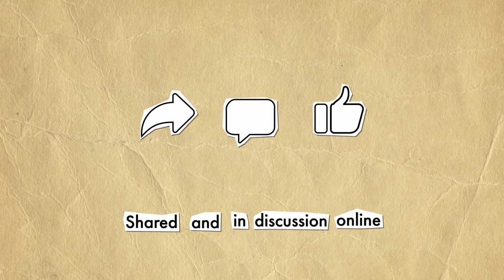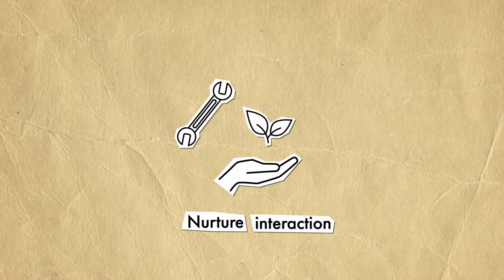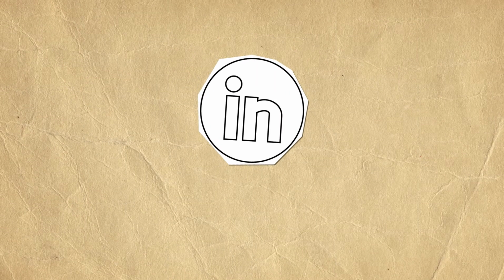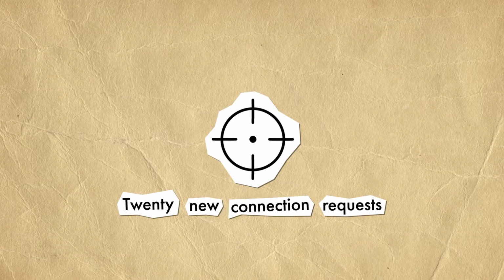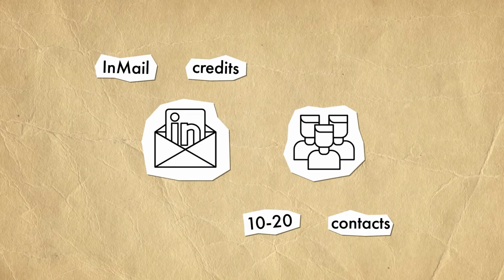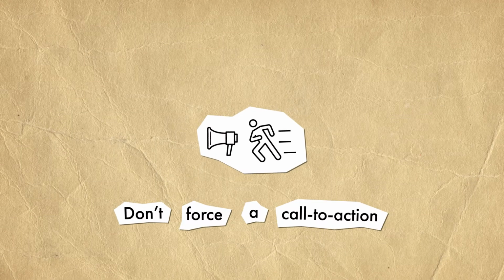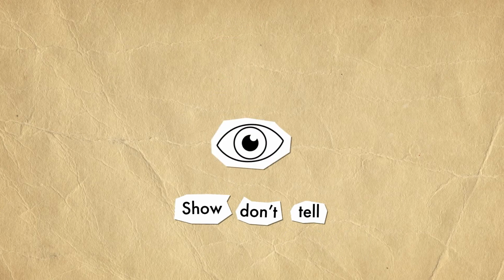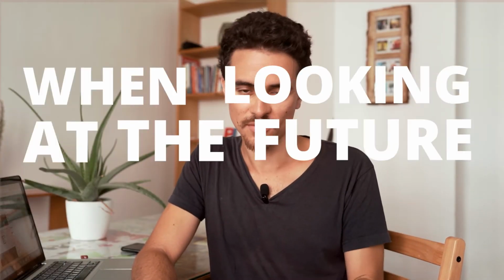What to do with your video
You've completed your video - congratulations!

Now what?

It's true that your focus determines your content. But we've all been there -  you've just finished creating a new video or series of videos, but have no idea what to do next. Don't worry - it happens to the best of us.

In this video from Module 3 of our Video Production For Business Course, I speak about how to get the best from email and LinkedIn, as well as some tips and tricks on how to measure your progress and start new, meaningful conversations with digital audiences.

Don't miss out the 5 takeaways looking at the future of content, starting at 4:10!

If you've not signed up yet for our free 30-day course and interested in learning about the fundamentals of creating your own videos from scratch, sign up right now